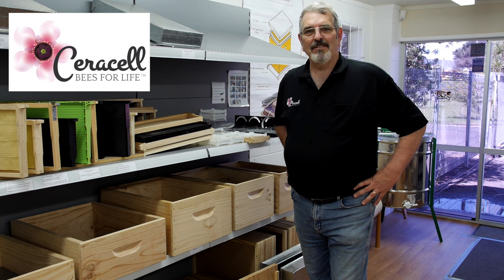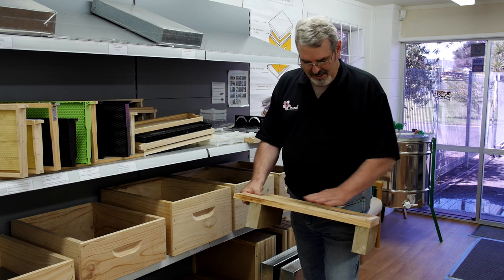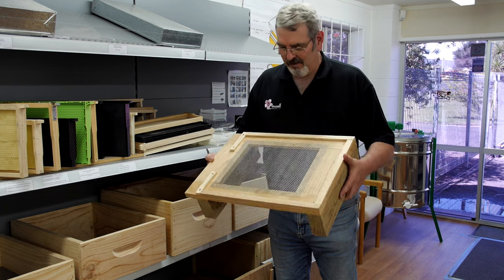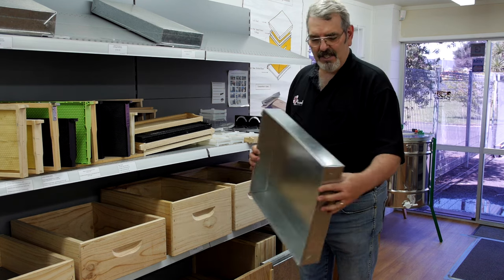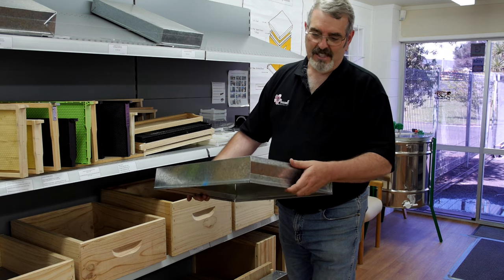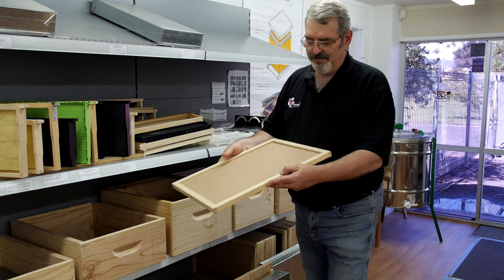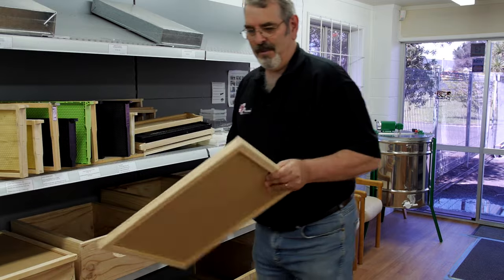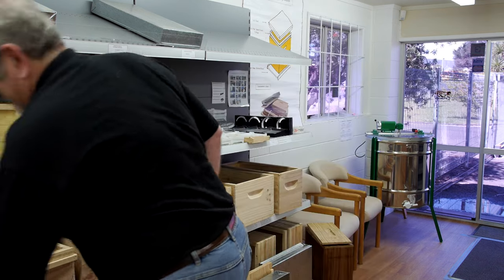Beekeeping Basics with Bruce Clow - Floors, Lids and Hive Mats.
Ceracell beekeeping knowledge and products. This episode; Floors, Lids and Hive Mats.